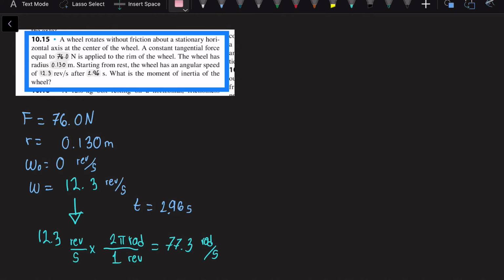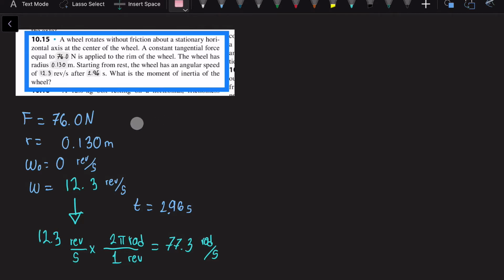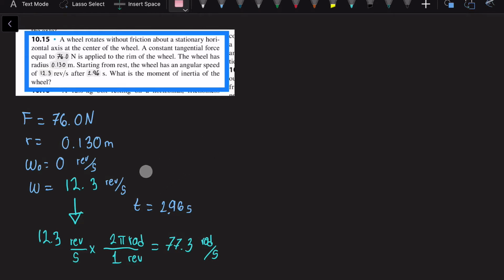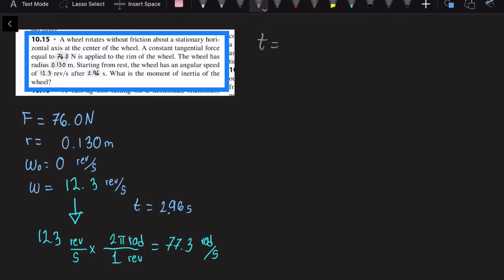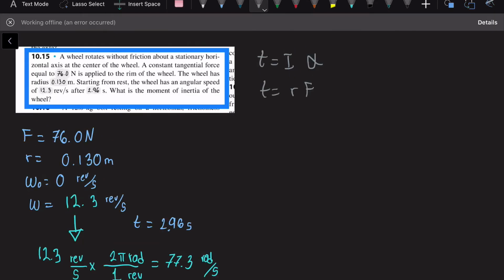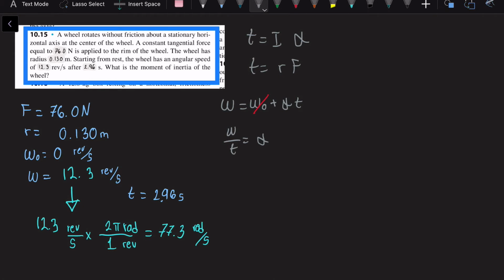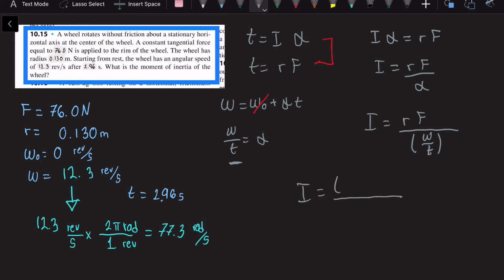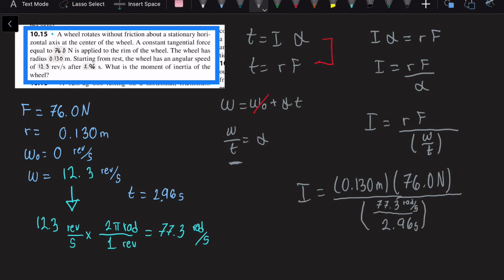10.15 Physics 2425 - Chapter 10 Dynamics of Rotational Motion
A wheel rotates without friction about a stationary horizontal axis at the center of the wheel. A constant tangential force equal to 76.0 N is applied to the rim of the wheel. The wheel has radius 0.130 m. Starting from rest, the wheel has an angular speed of 12.3 rev/s after 2.96 s.